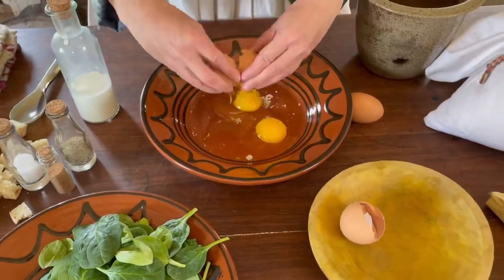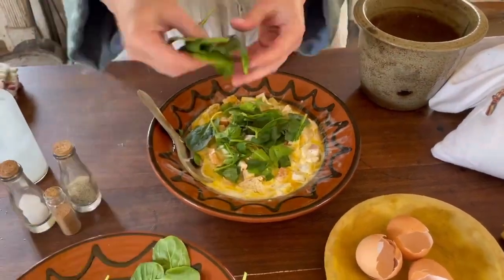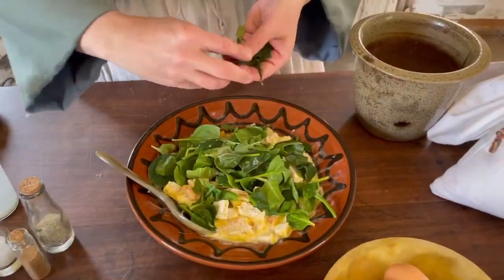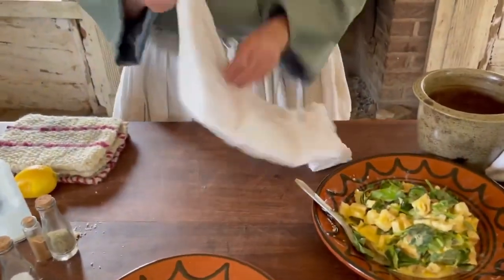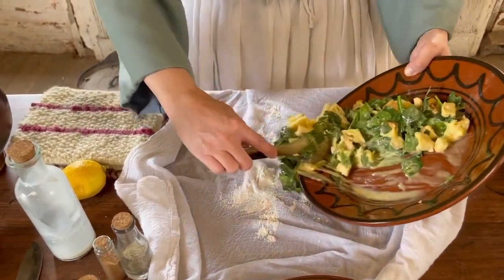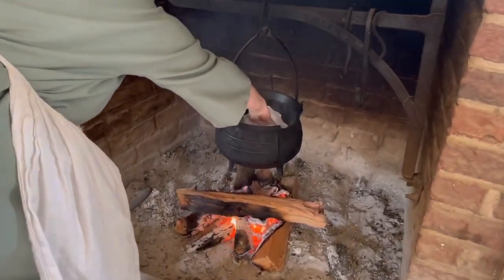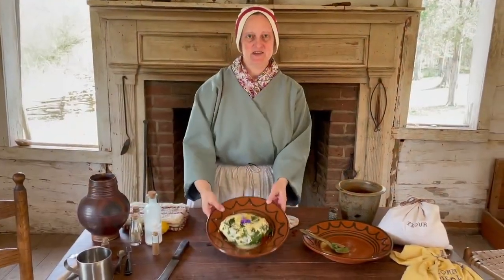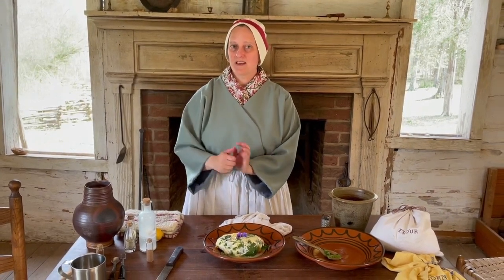Spring Pudding Recipe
🌱🪻 Spring greens and flowers are all around us. Join Angie for today's timetraveltuesday as she uses both to make a spring pudding.